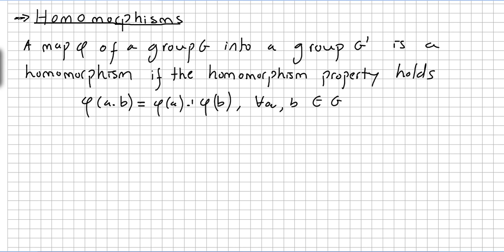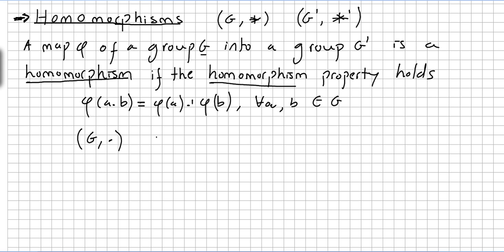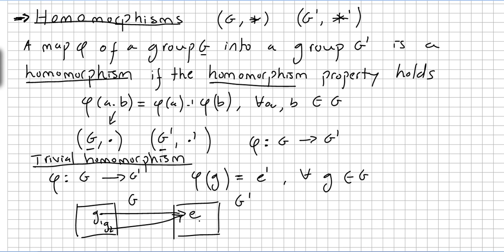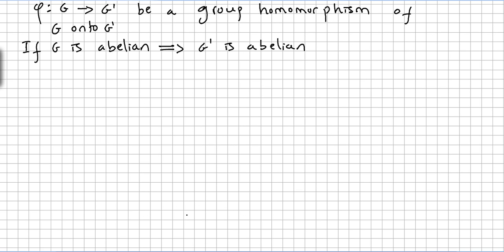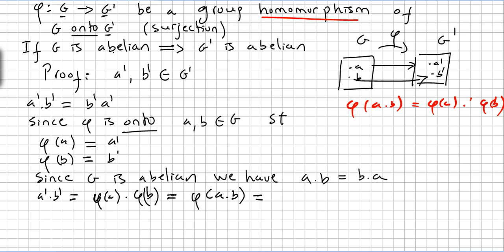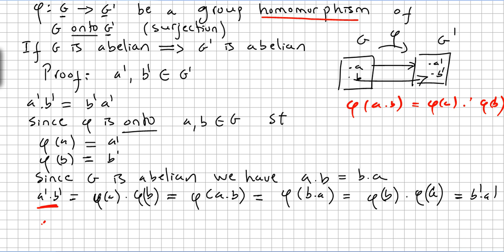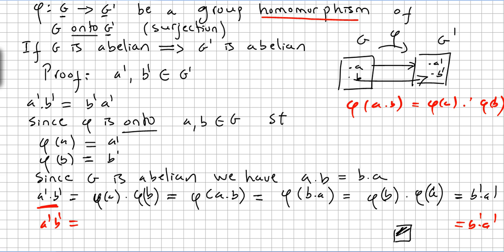Group Theory 22, Homomorphism